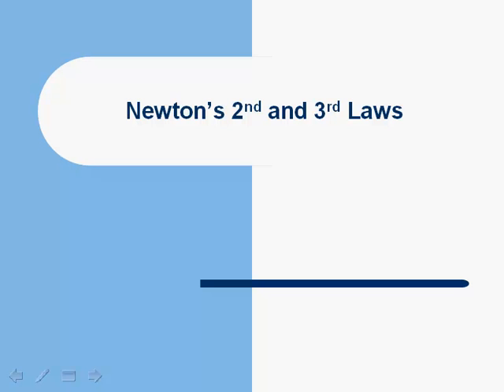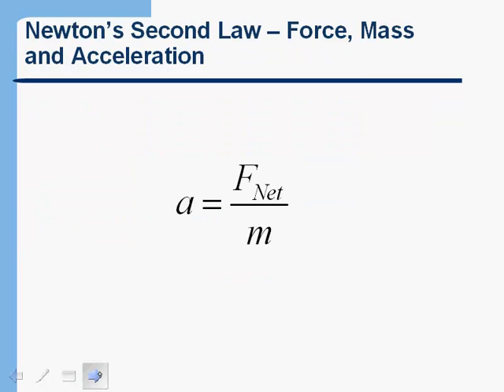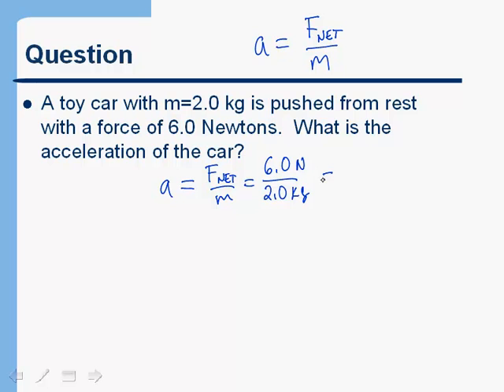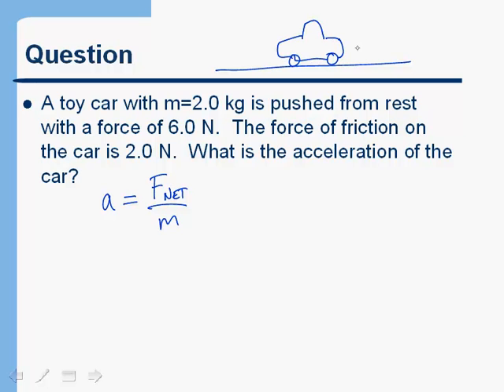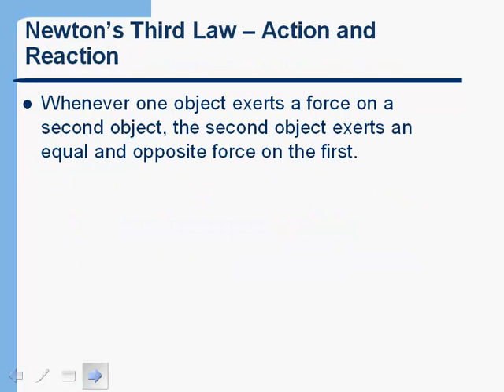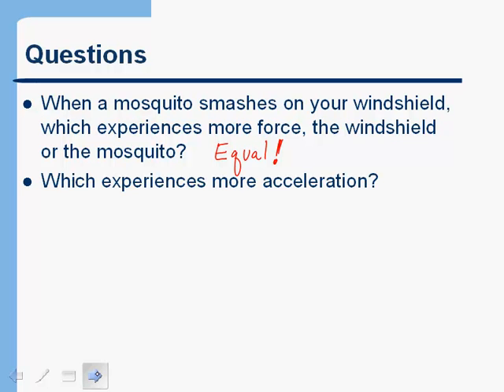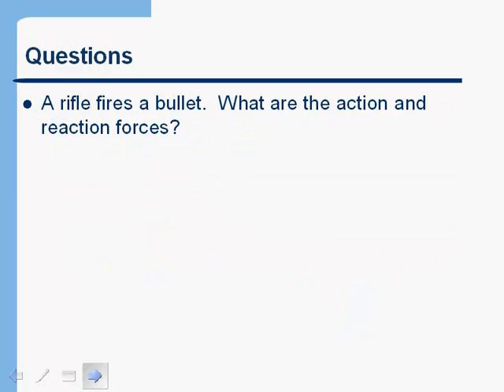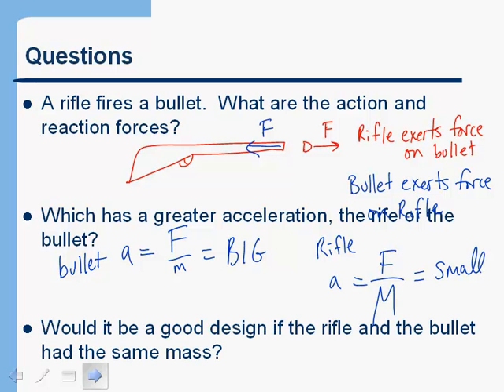Newton's 2nd and 3rd Laws - Physics for Radiologic Technologists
Newton's 2nd and 3rd Laws, Rad Tech Physics, x-ray technicians